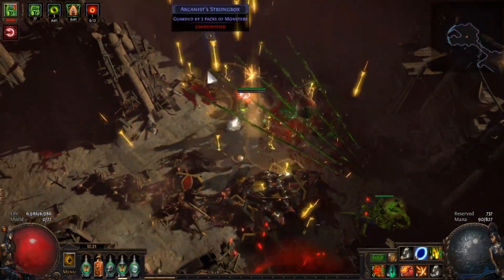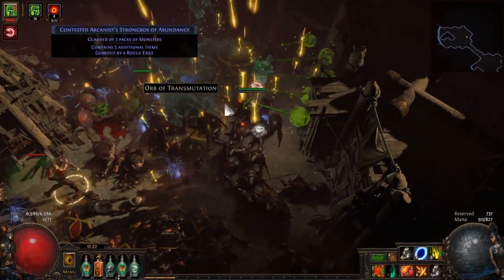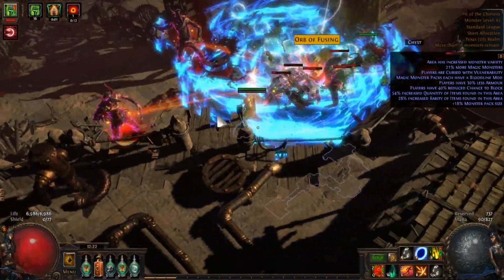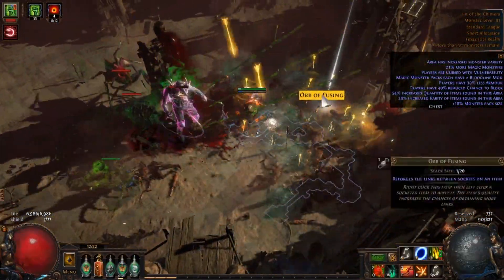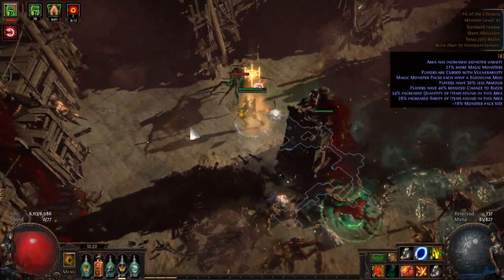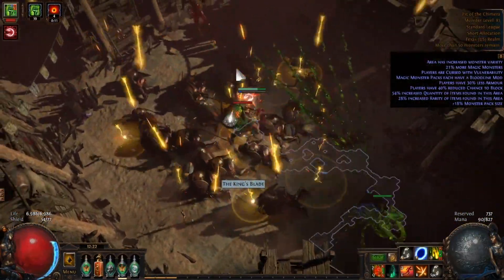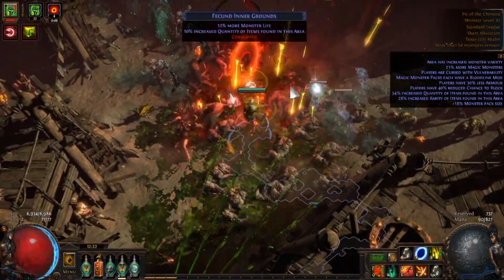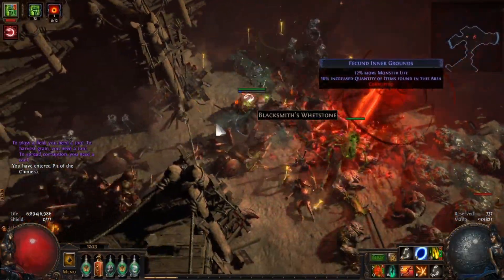Tips for a Successful Path of Exile League Start (Path of Exile)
In this video I'll go over some steps you can take to make sure you are prepared for a strong league start in Path of Exile Delirium league.  I'll go over what kinds of goals you should set, what kinds of characters you will be looking at as league starters and what kinds of tools and sites you can use to help prepare for the upcoming league!